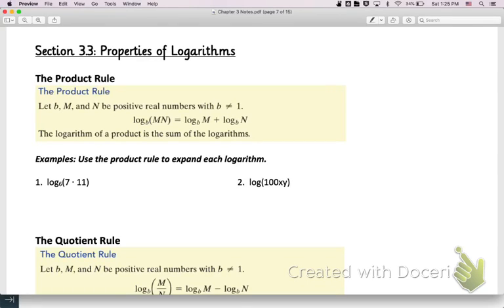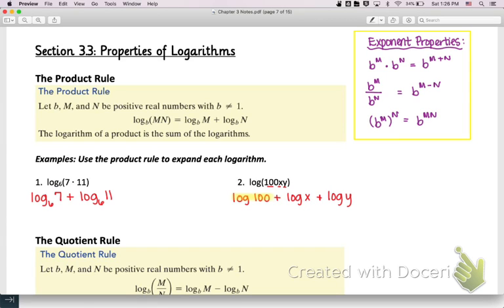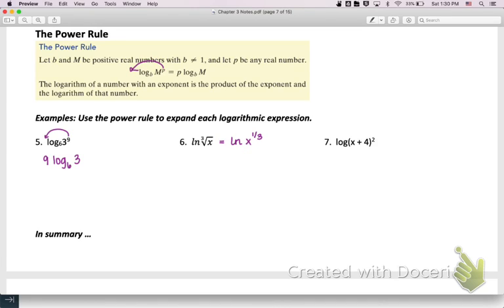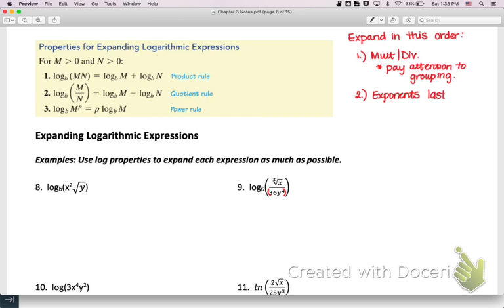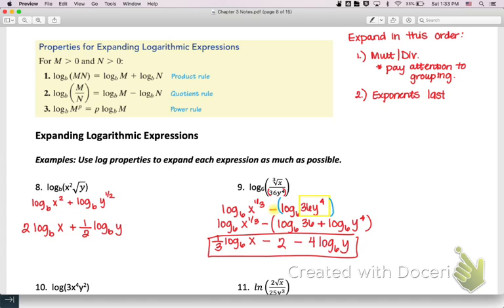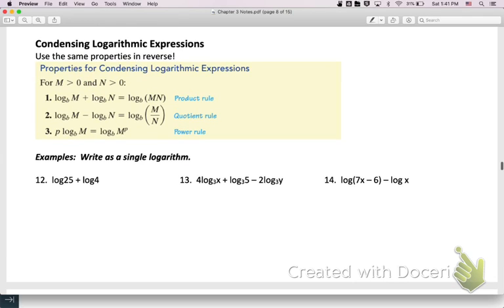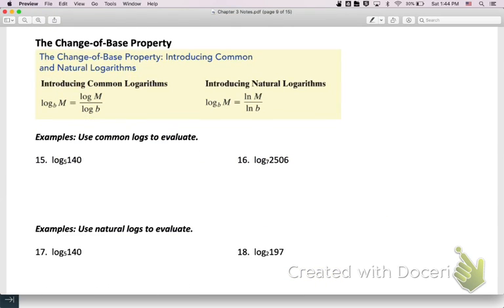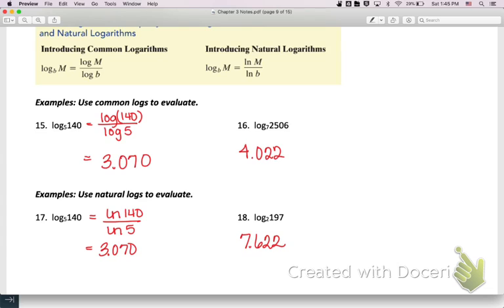3.3 Properties of Logarithms (APC)